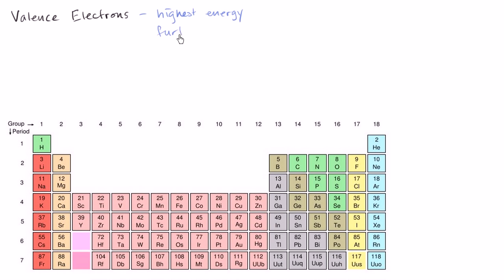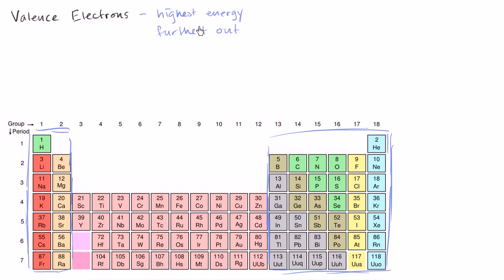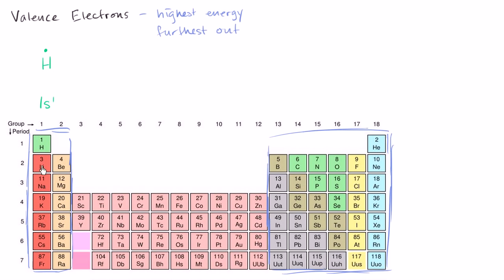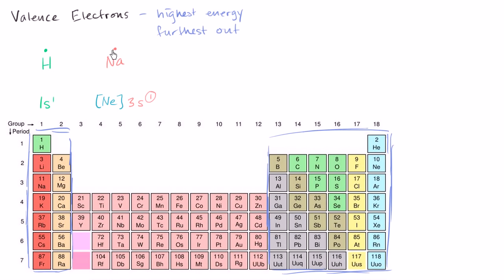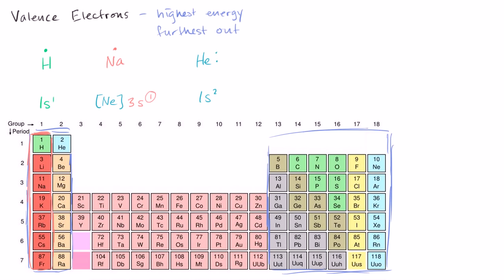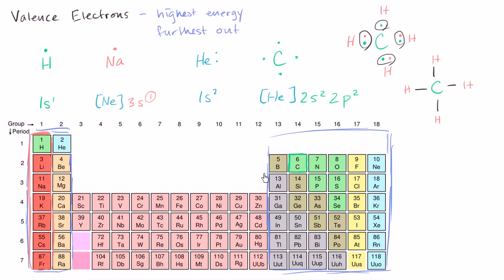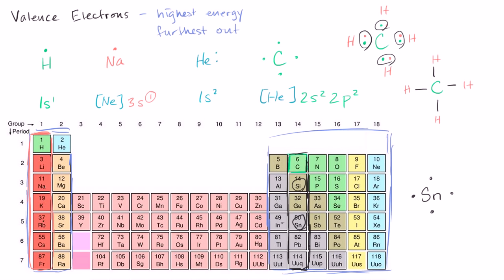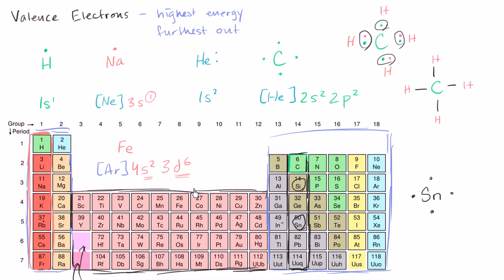Valence electrons and bonding | Periodic table | Chemistry | Khan Academy